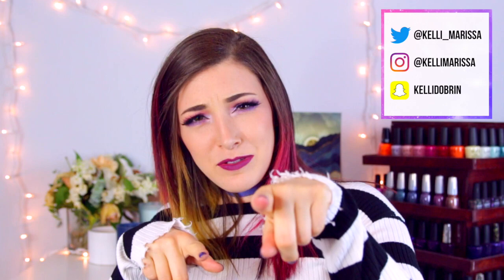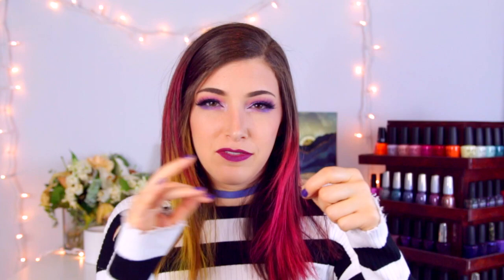How To Paint Your Nails on Your Dominant Hand! (Nail Polish 101) || KELLI MARISSA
Hey guys! I’ve finally got another Nail Polish 101 video for you, this time my highly requested tips on how to paint your dominant hand (and how to do nail art using your non dominant hand!) This is just a talking video, not really demonstration, but I hope you find it helpful :) Let me know if you want a video on how I make my own nail art decals using my silicone mat!

GET SOCIAL!!